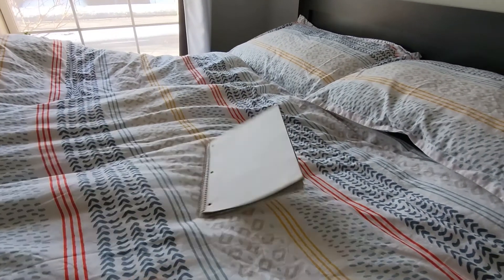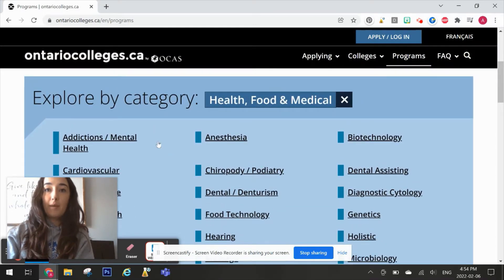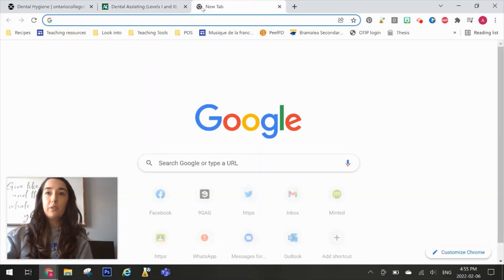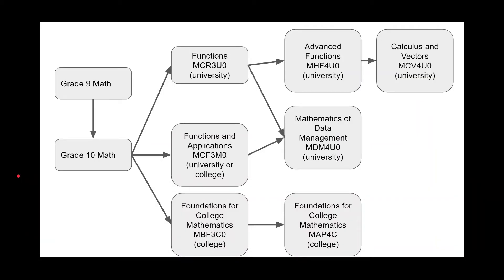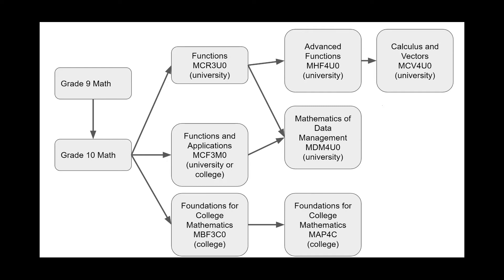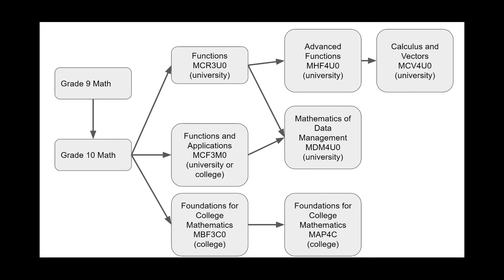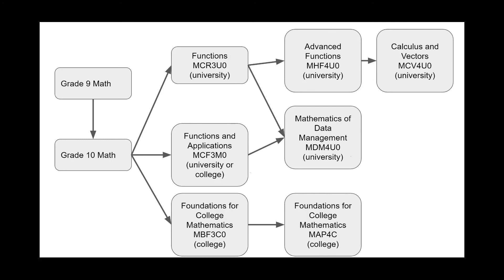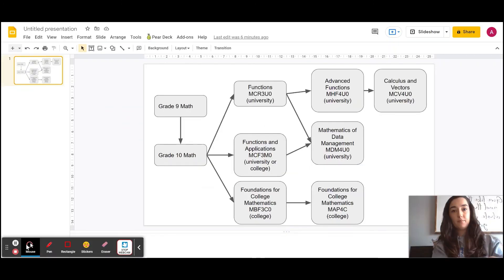How to pick your math classes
Bramalea SS Course Selection 2022